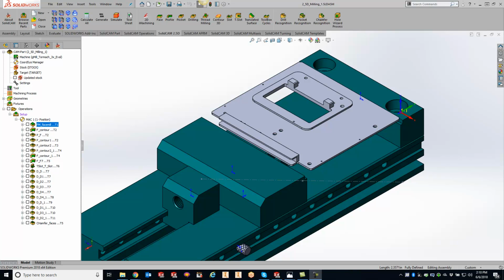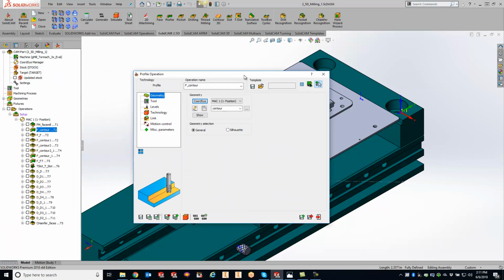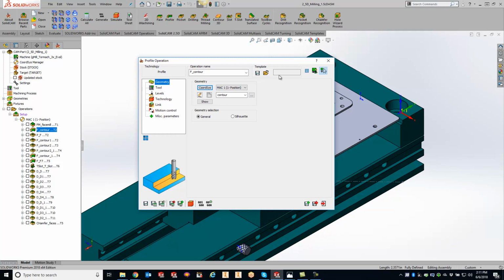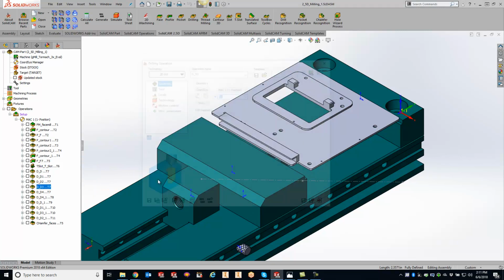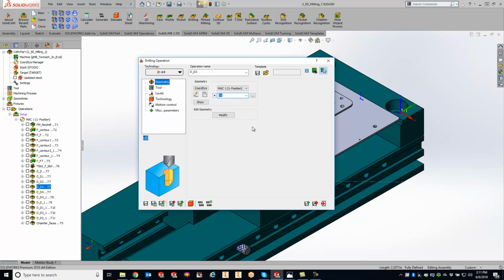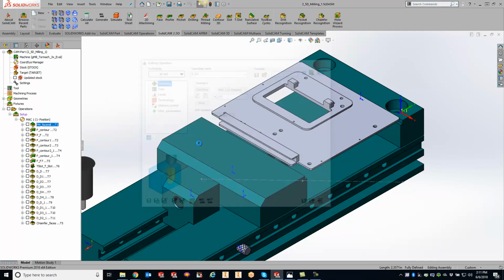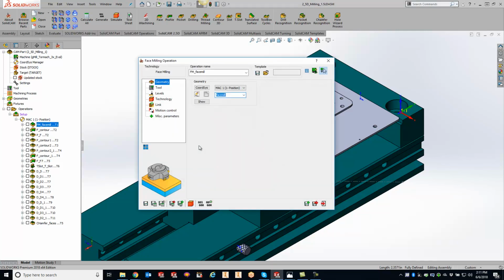KevCAM Tip of the Day - Switch Operation Windows